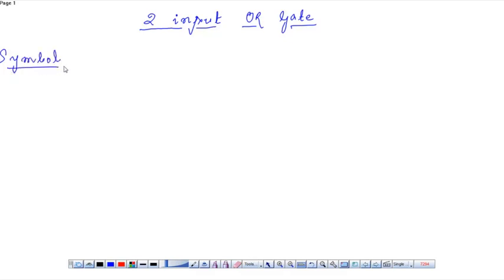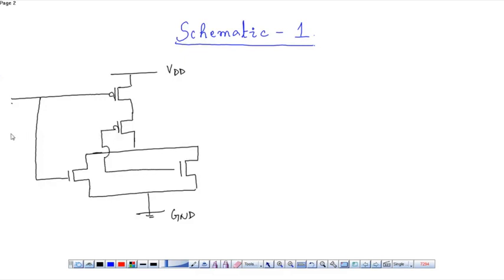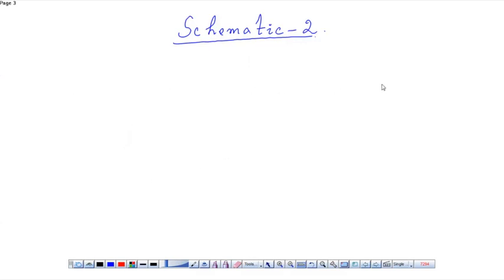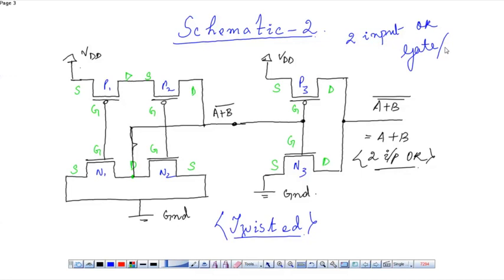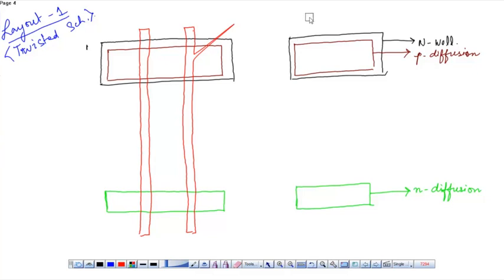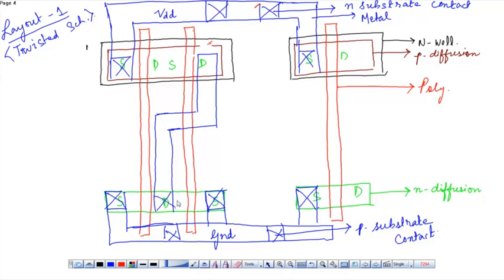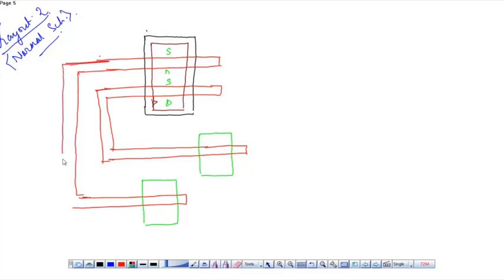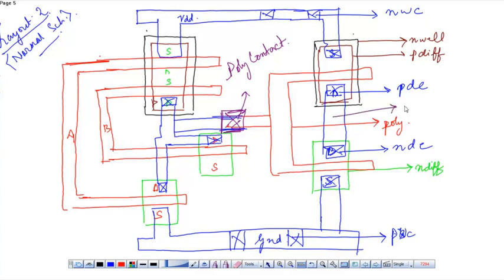Schematic diagram and layout of two input OR gate